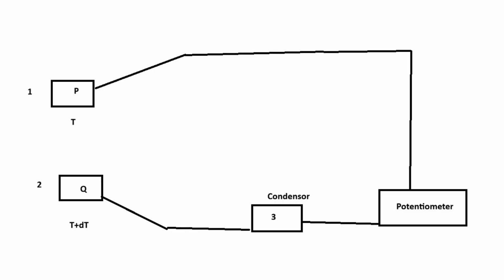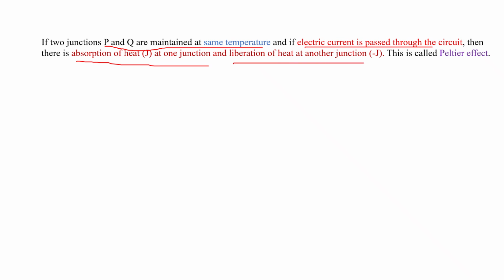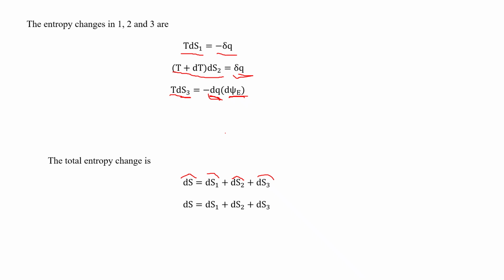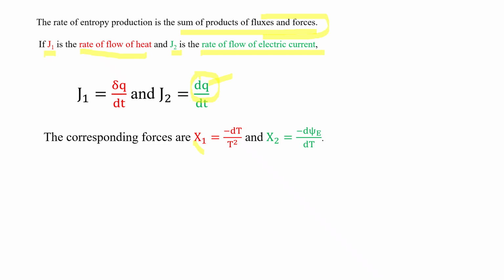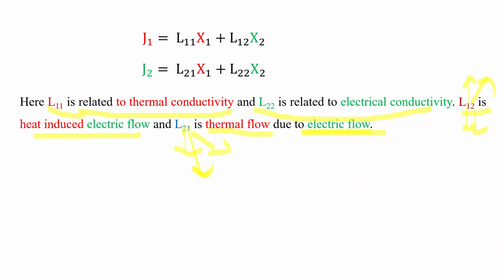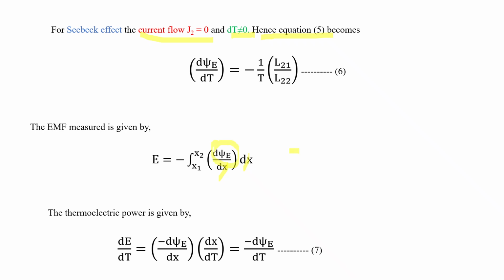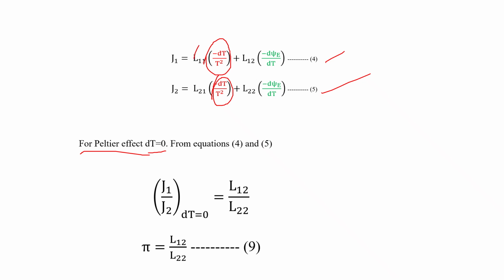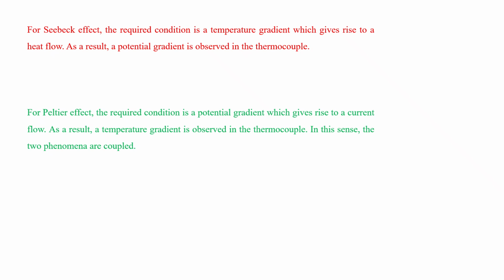Thermoelectricity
Thermoelectricity concepts explained using Onsager relationship